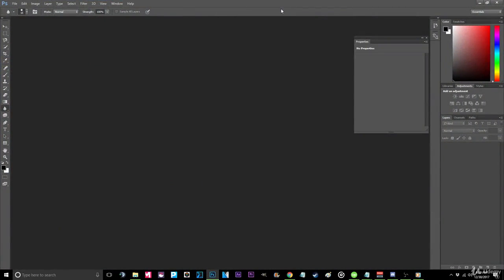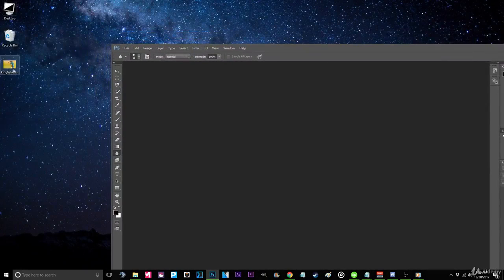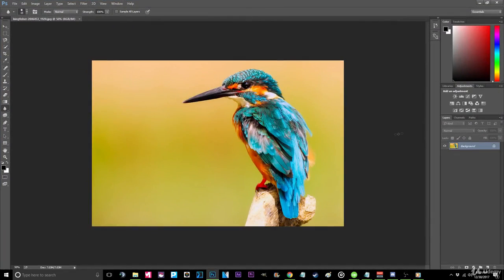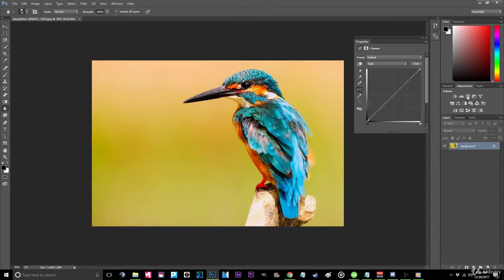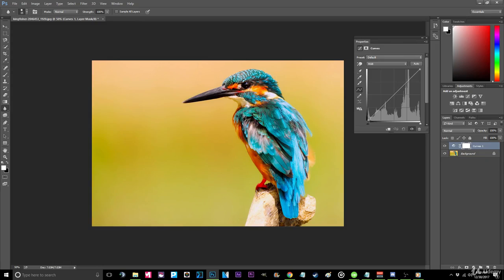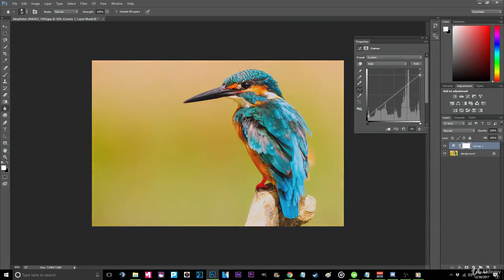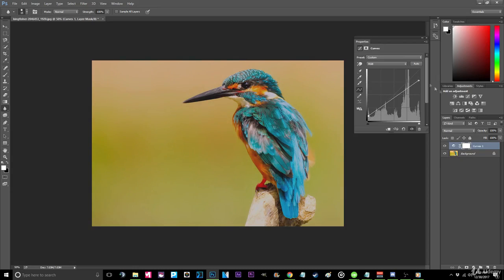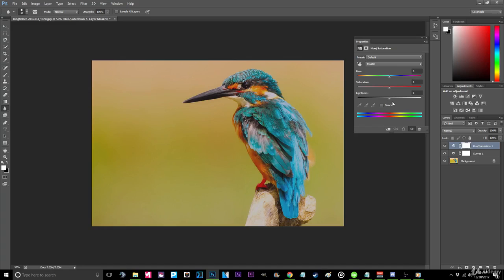How to Create a Simple Matte Effect in Photoshop (Photo Editing in Photoshop)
The Complete Photography Course 9 Courses in 1 it contains for learning photography and photo editing...